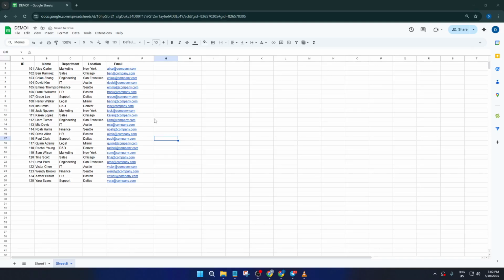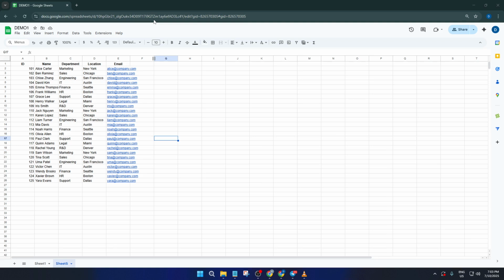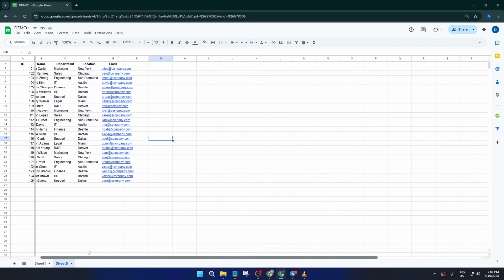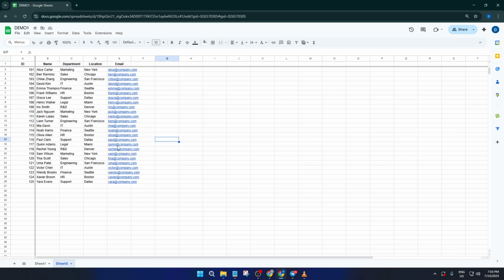How to Freeze Columns in Google Sheets [Working 2026]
Want to keep columns visible while scrolling in Google Sheets? In this tutorial, you'll learn how to freeze columns so important information stays in view while you work with larger spreadsheets.

In this video, you'll learn how to:

✅ Freeze columns in Google Sheets
✅ Freeze the first column
✅ Freeze multiple columns
✅ Unfreeze columns when needed
✅ Keep important data visible

To freeze columns in Google Sheets, open the View menu and use the Freeze option to select the number of columns you want to keep visible. Frozen columns will remain in place while you scroll horizontally through your spreadsheet.